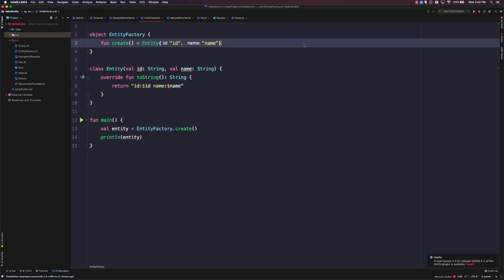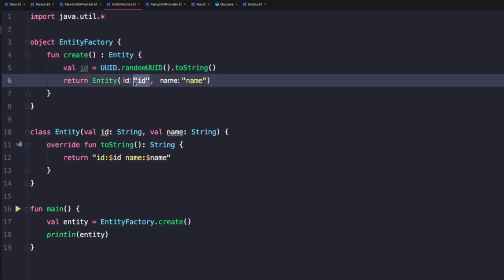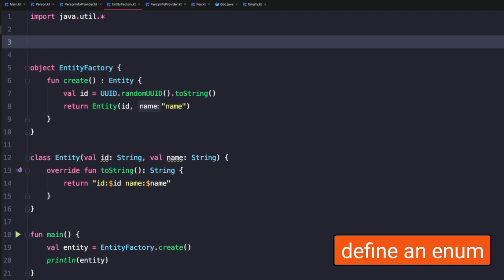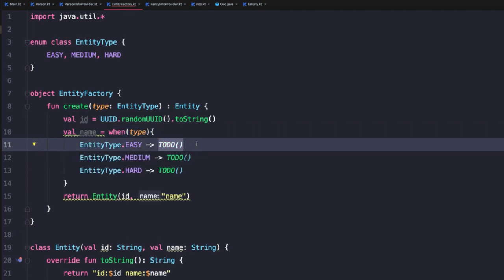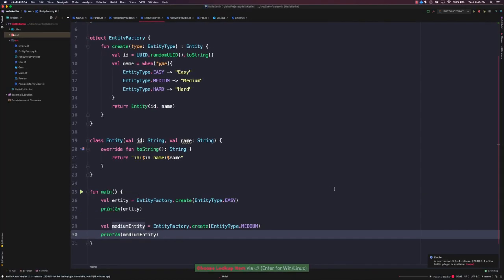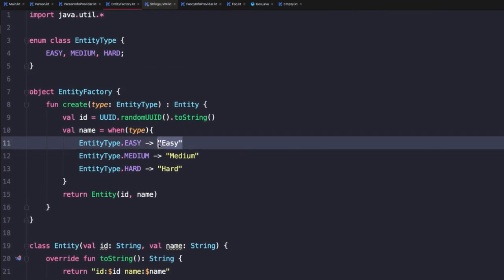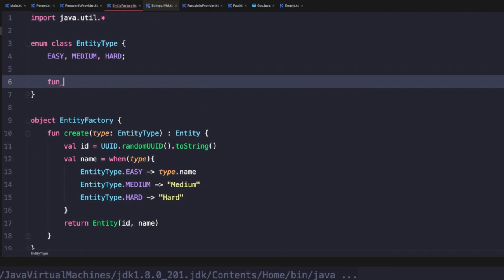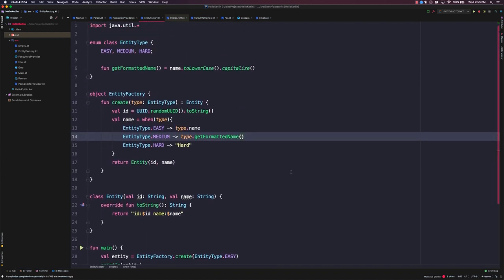Using Enum Classes in Kotlin - Part 10 Kotlin Tutorial 2020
Learn to create and use Kotlin enum classes in Part 10 of this Kotlin programming tutorial for beginners.

Enum classes are a great way to enforce static typing in your Kotlin projects whether for Android, the backend, or multiplatform.  When writing an enum in Kotlin, we can defined a restricted set of values for a defined type.  We can use when expressions to ensure we handle all enum class values when evaluating a variable with an enum type.  Kotlin also lets us add methods to our enum classes so we can extend their functionality as we need.

This course is aimed at Kotlin beginners and for Java developers looking to transfer their skills to Kotlin.

📙 My Kotlin Book

🖥 Development Hardware